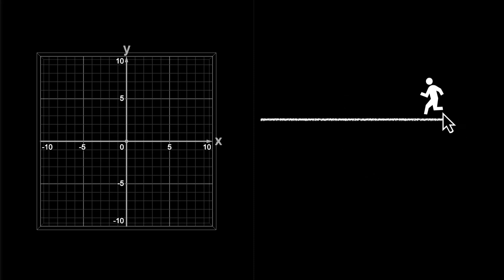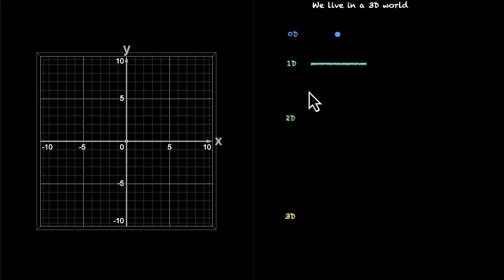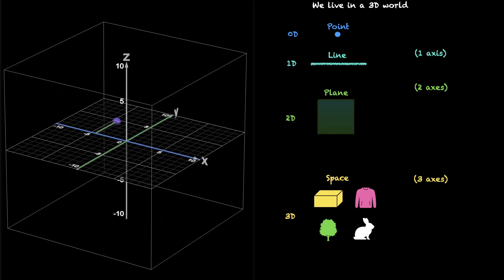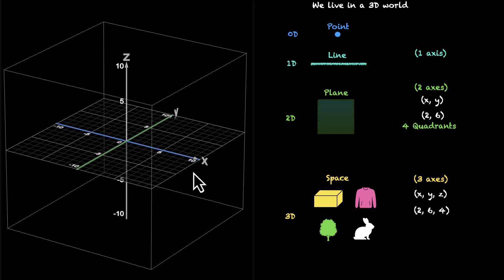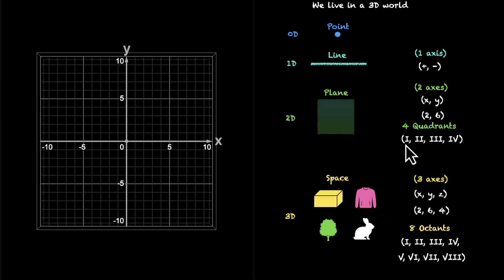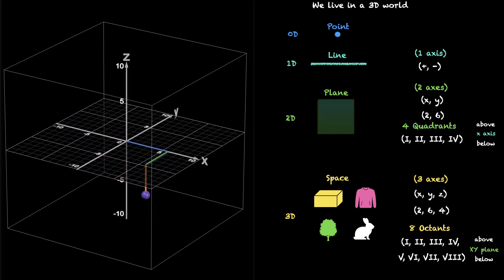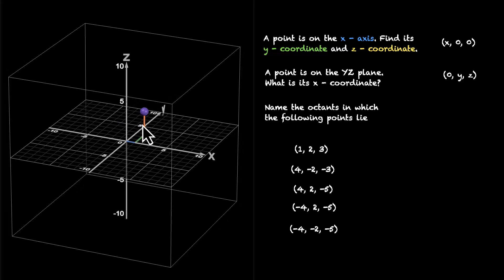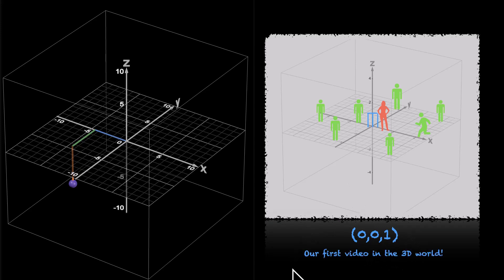Introduction to 3D | Grade 11 | Math | Khan Academy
In this video, we try to understand the 3D world a little better. We start by breaking down what we mean by the word 'dimension' in math. We take a few examples from 0D to 3D to understand the differences. We then talk about axes - and how they keep increasing as we move up in higher dimensions. These axes divide the planes into 4 quadrants and space into 8 octants. We learn the conventions for signs of coordinates in these octants. We then practice problems on basics of 3D.

Courses on Khan Academy are always 100% free. Start practicing—and saving your progress—now!

Timestamps:
00:00 Intro - Coordinates in a cricket match
01:20 We live in a 3D world
1:40 Understanding Dimensions from 0 to 3
3:35 Number of axes for different dimensions
05:40 Number of quadrants in 2D
6:17 Number of octants in 3D
08:26 Signs of coordinates for different octants
10:21 Practice problems - finding coordinates
10:48 Practice problems - finding octants
14:14 Conclusion - Coordinates of the top of the wicket